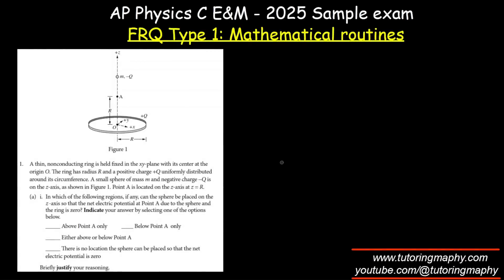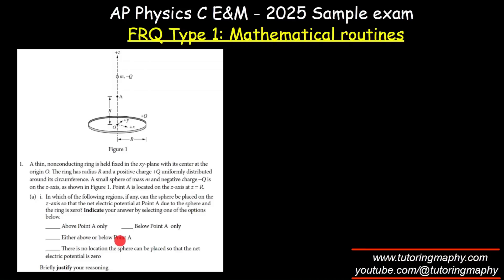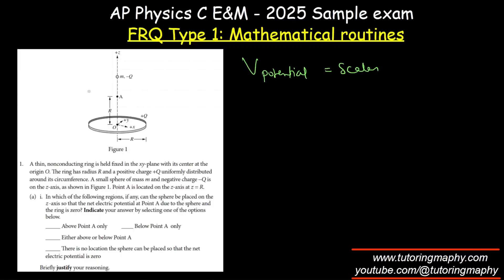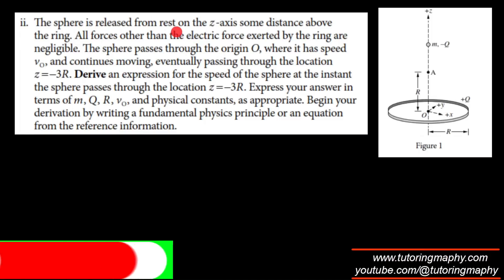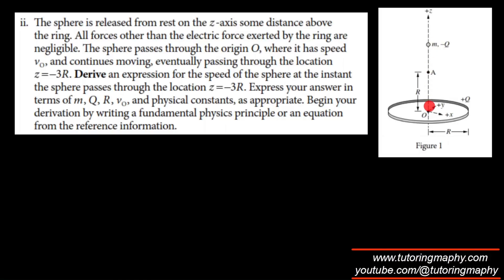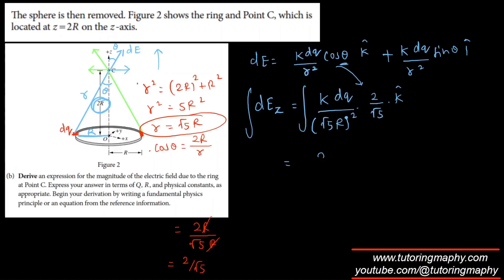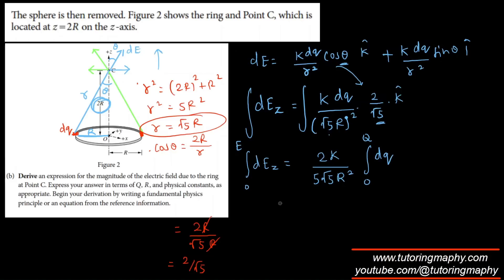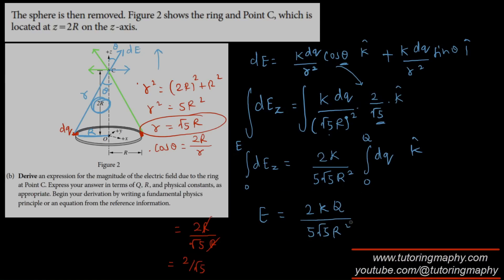[2026 exam] AP Physics C E&M updated curriculum New pattern FRQ 1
AP Physics C E&M New pattern FRQ 1
A thin, nonconducting ring is held fixed in the xy-plane with its center at the origin O. The ring has radius R and a positive charge +Q uniformly distributed around its circumference

AP Physics C E&M
AP Physics C Free Response 2025
AP Physics C FRQ Math
Mathematical Routines AP Physics C
AP Physics C E&M Problem Solving
AP Physics C E&M Equations
AP Physics C Calculations
AP Physics C Symbolic Derivations
AP Physics C Gauss's Law
AP Physics C Circuit Analysis
AP Physics Equations
AP Physics Derivations